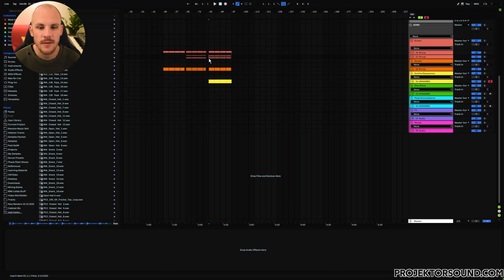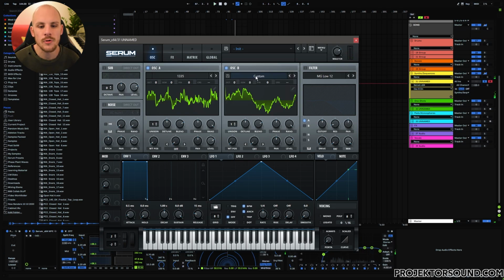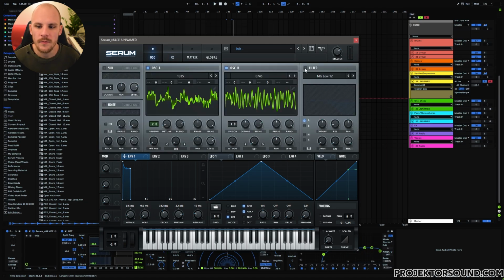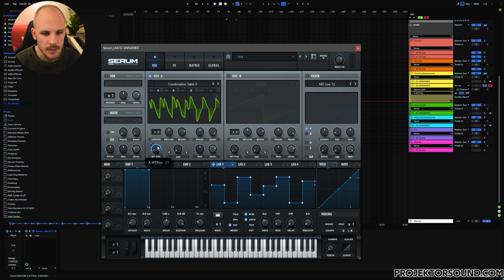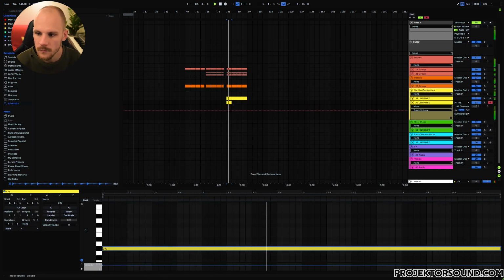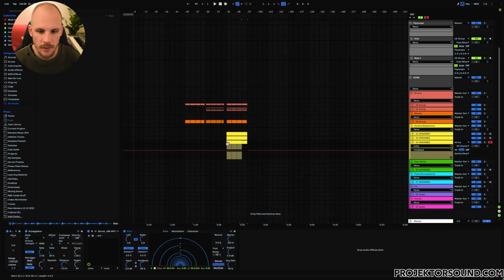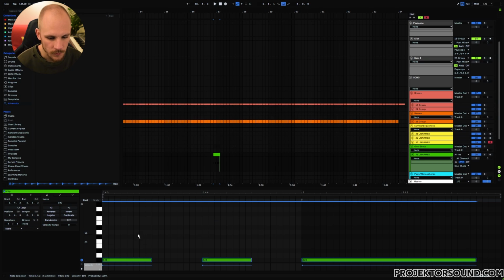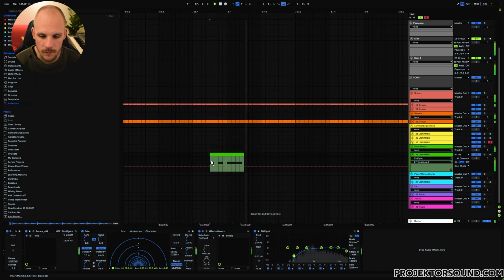Sound Design Tricks using Tones Pack Vol. 2! (Free Demo Included!)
Tones Pack Vol. 2

Timestamps:
0:00 Intro
0:25 The project
0:39 The first synth
3:07 Grid synths
5:09 Particles
6:42 One-shots
8:43 Conclusions
9:17 Outro

In this video I'm going over a few different sound design techniques you can use the tones pack for. There are several sounds that benefit from having a large collection of single cycle waveforms to choose from. In this video I'll show you just a few of the tricks I've discovered when working with the second version of my tones pack!